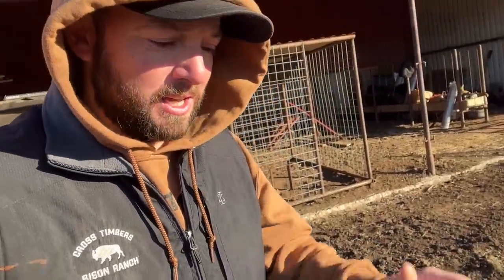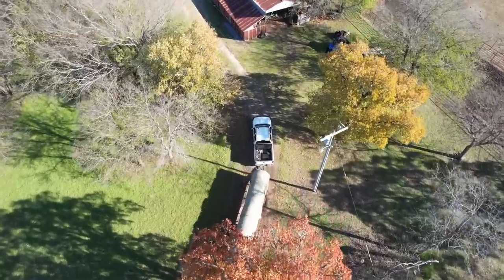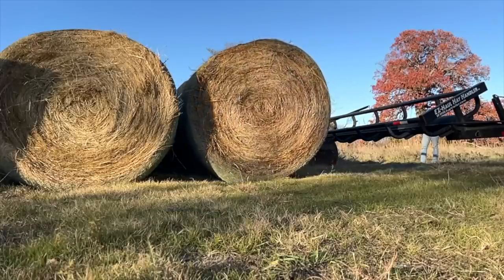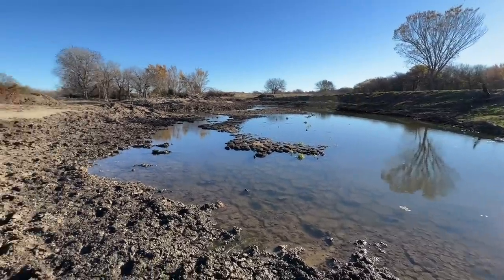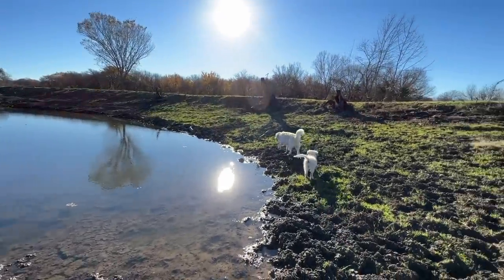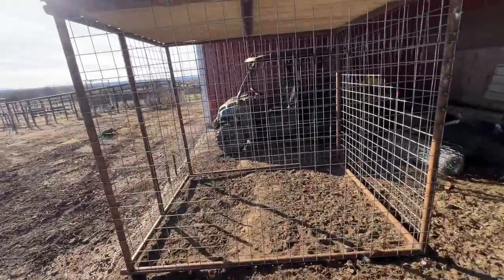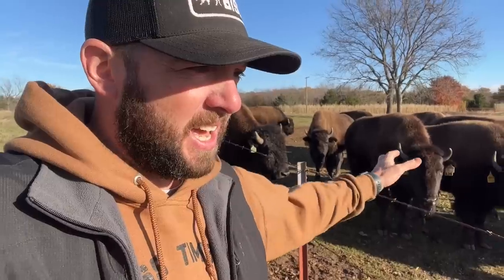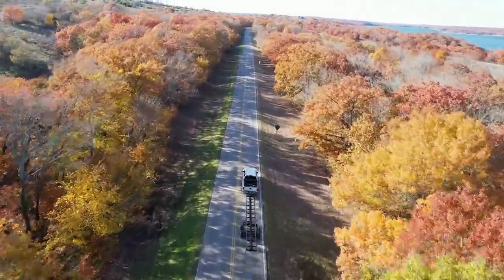Dunbar Herd is Out Of…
Buffalo Hippy
110 West Muskogee Ave

Soundstripe Copyright codes:
MOKIDZ5YQZTCOYPF